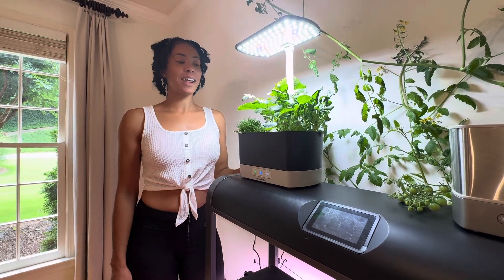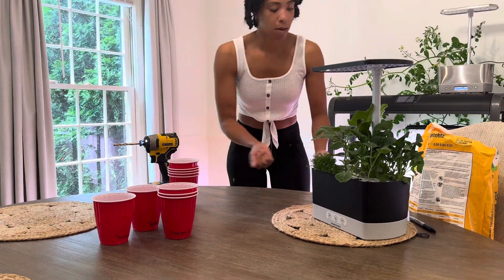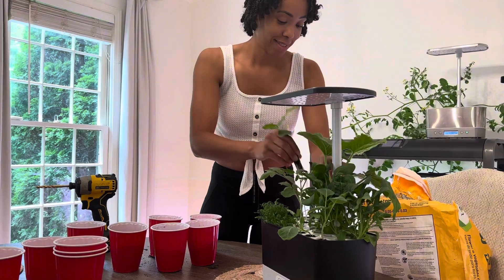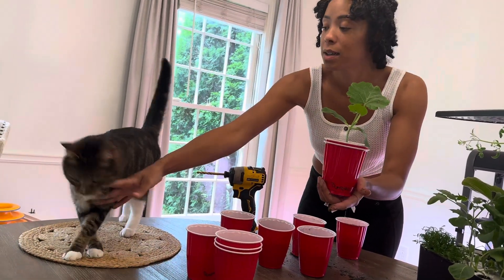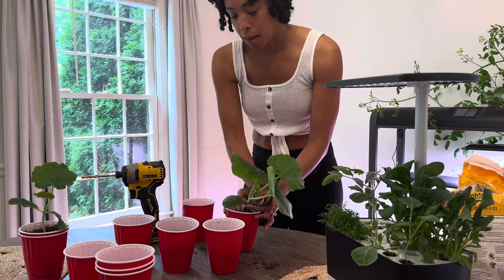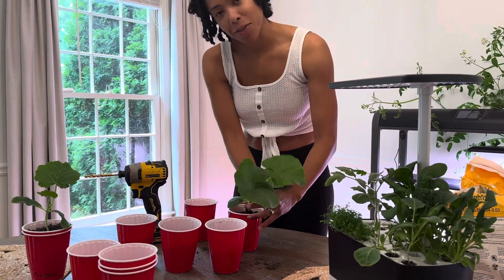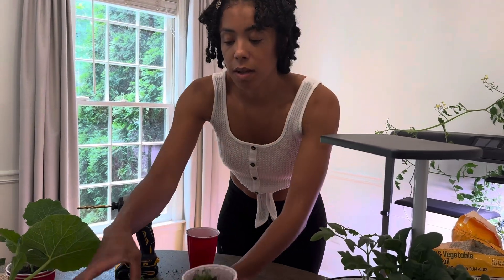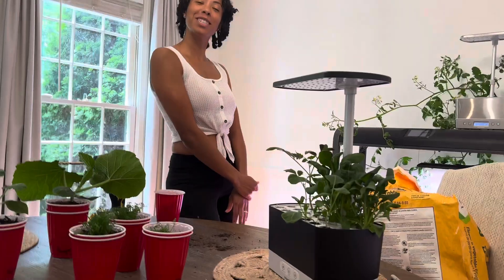Transplanting from the aerogarden